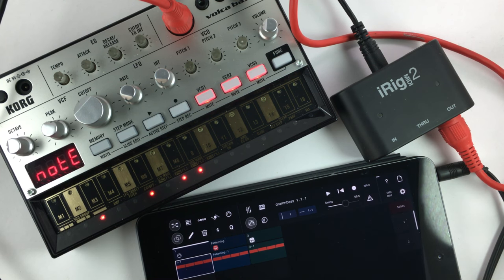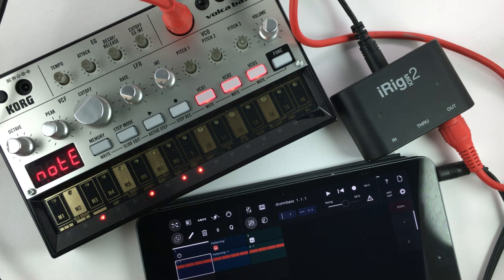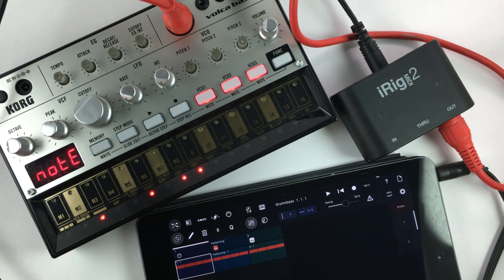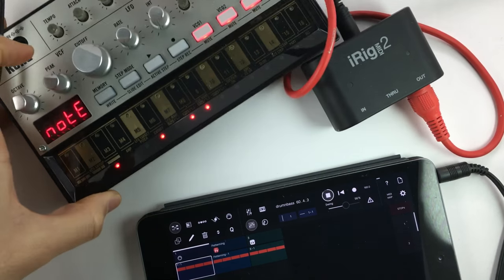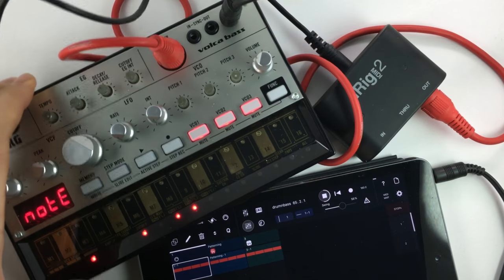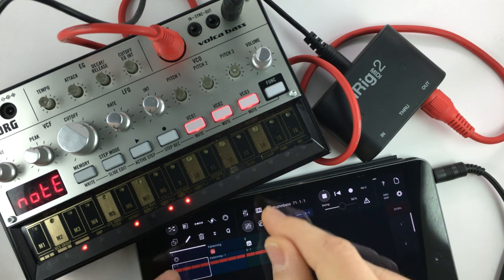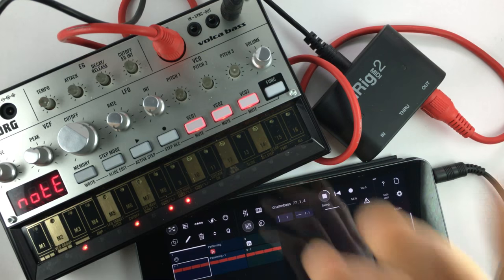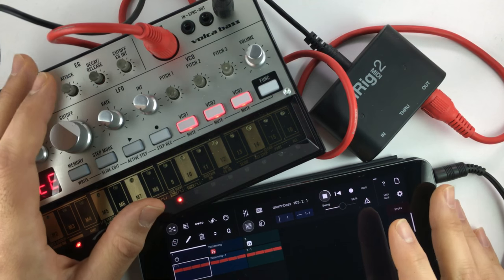Volca Bass and MODSTEP for iPad Quick Jam │ haQ VLog 69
The MODSTEP video I was hired to do is now public so I can finally talk about what I've been doing all this time.